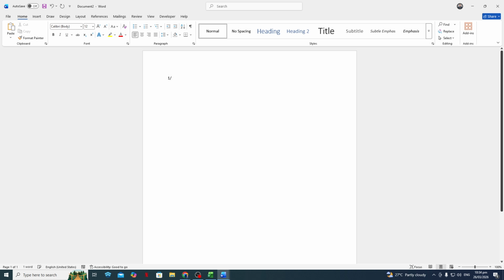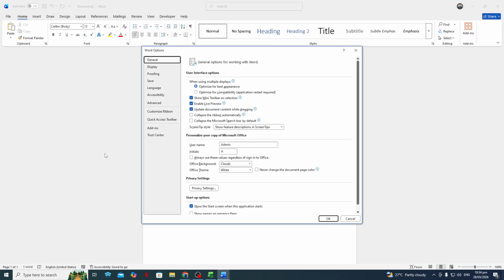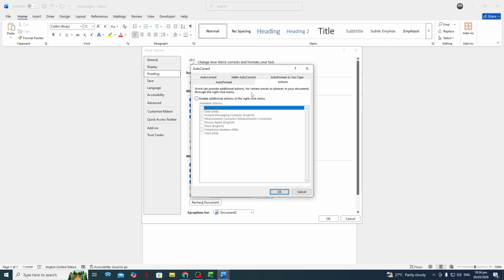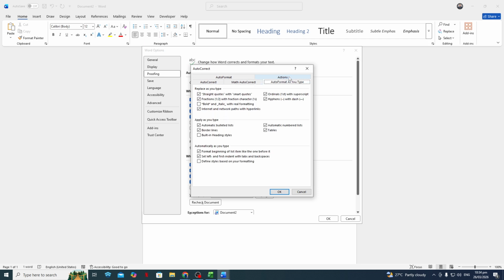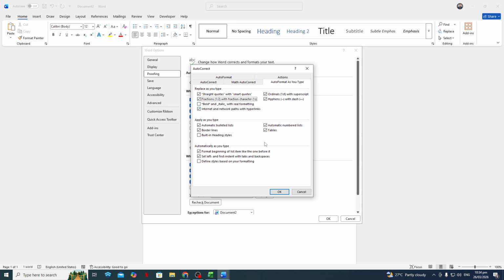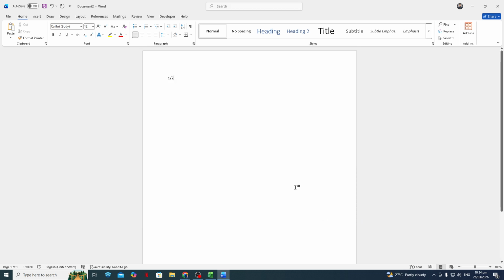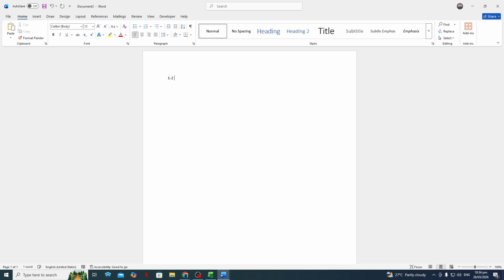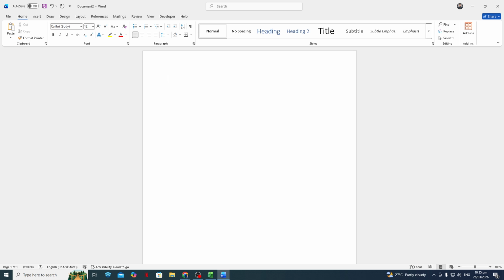How to type 12 on laptop keyboard in ms word as fraction (Latest Update)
How to type 12 on laptop keyboard in ms word as fraction

Learn how to type 1/2 as a fraction (½) on a laptop keyboard in Microsoft Word! In this tutorial, we’ll show you simple methods to insert fractions easily using AutoCorrect, keyboard shortcuts, and the Symbol menu.

We’ll cover how to automatically convert numbers into fractions, use Alt codes, and insert fractions from Word’s built-in tools. Perfect for students, teachers, and anyone working with mathematical or professional documents.

By the end of this video, you’ll be able to type fractions like ½ quickly and accurately in Word.